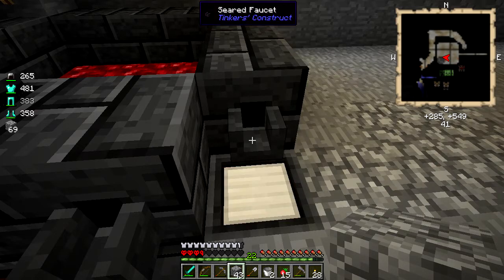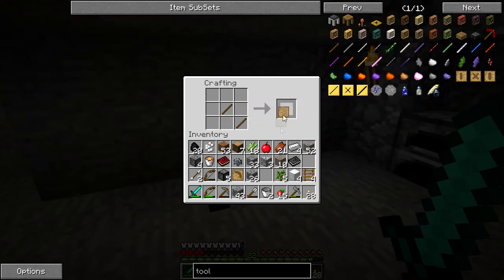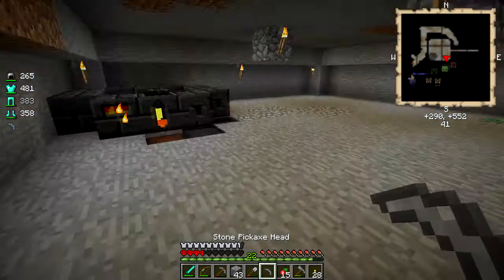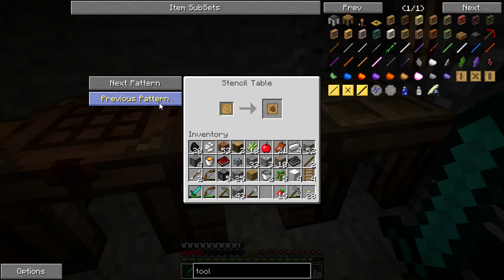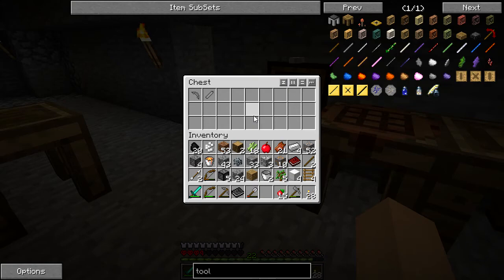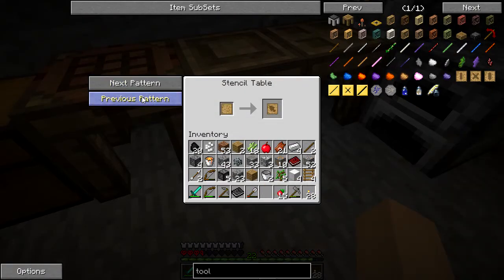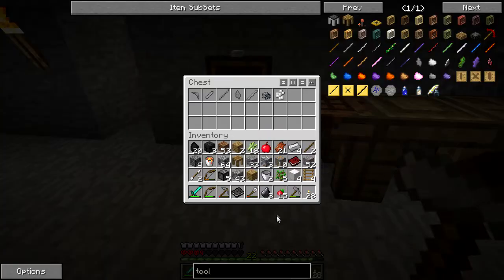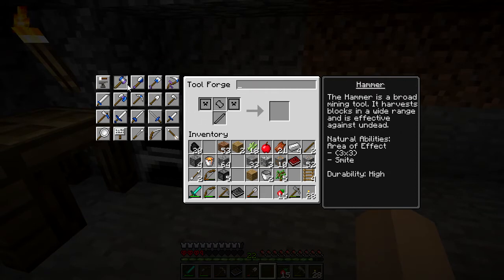Ultra Hard Survival 2 Beta 5 Season 3 - Ep8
Ultra Hard Survival 2 is the second incarnation of a modpack by Wylde. UHC Mode is enabled meaning you don't regenerate health with a full hunger bar. Harder mobs and challenging dungeons are also scattered throughout the world to make this a very different (and difficult) Minecraft experience.